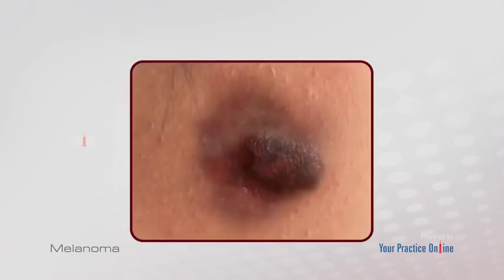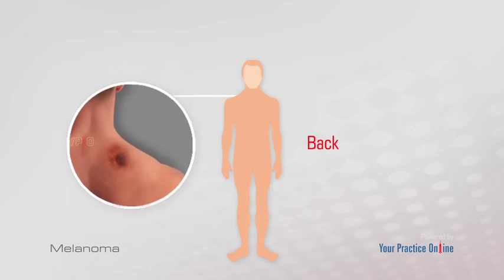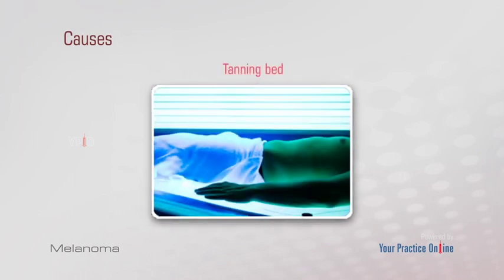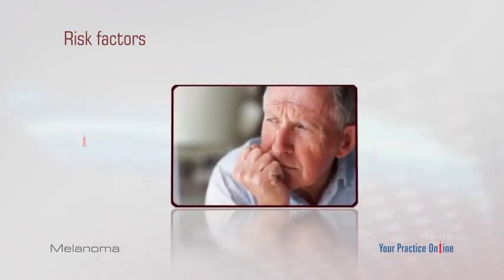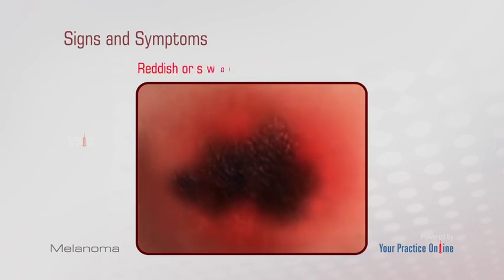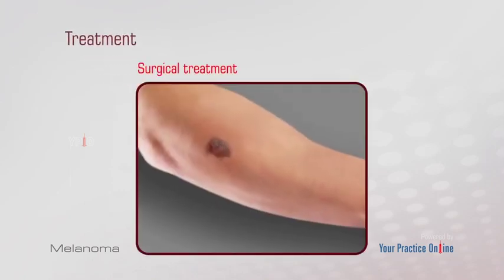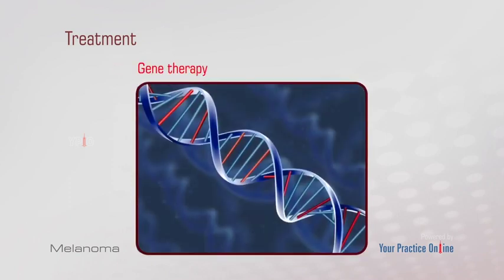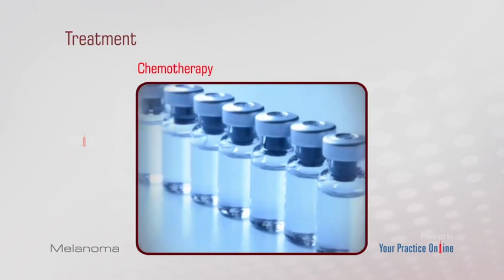Melanoma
Melanoma, the most serious type of skin cancer, begins in skin cells called melanocytes. Melanocytes produce the pigment melanin, which determines the color of skin, hair and eyes. It is the leading cause of death from skin disease. Melanoma begins on the surface of the skin and can grow down into the skin reaching the blood vessels and spread around the body. Melanoma can occur anywhere on the skin but often occurs on sun exposed areas of the body such as arms, face, back and legs.